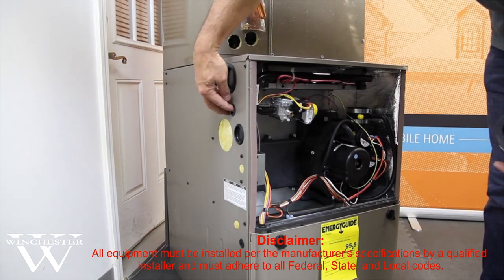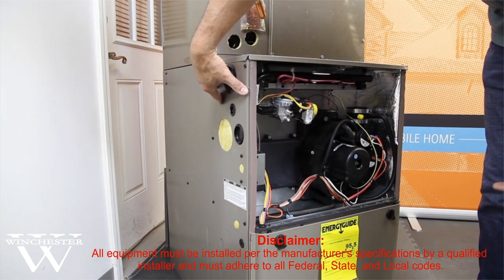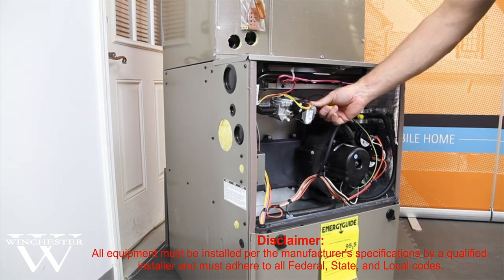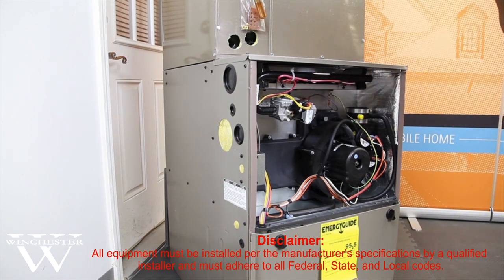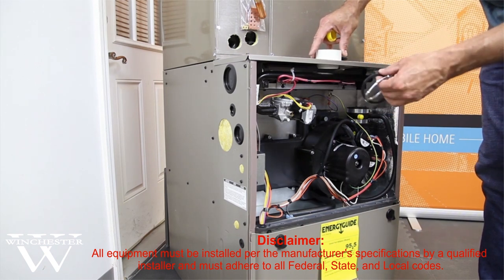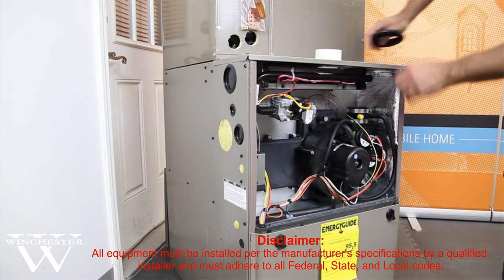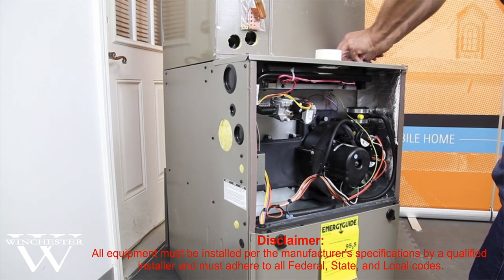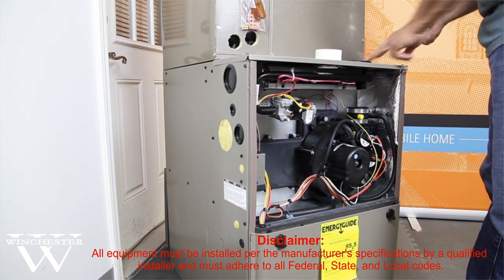Step 5 - Running the gas line of a furnace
This how to is just a general overview of the installation of residential furnace and air conditioning system.
All equipment must be installed per the manufacturers specifications by a qualified installer and must adhere to all Federal, State, and Local codes.